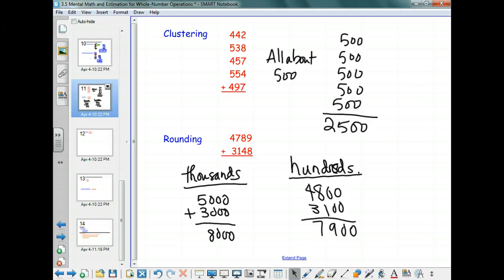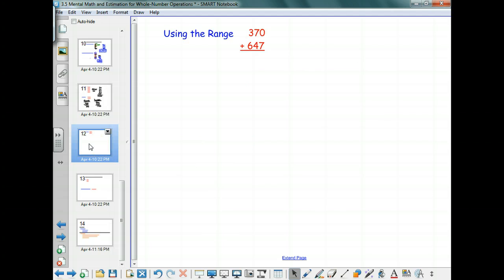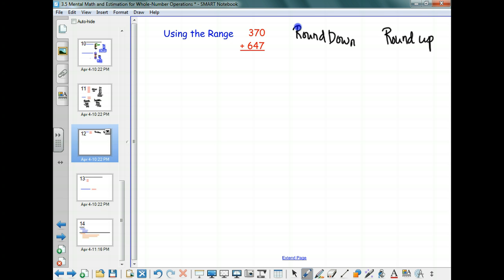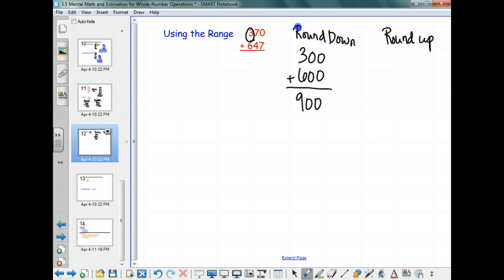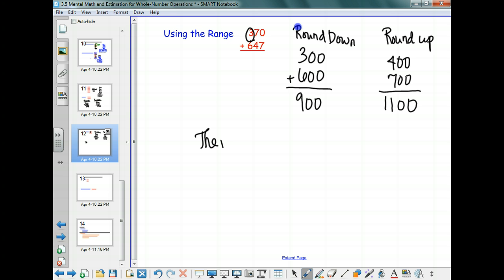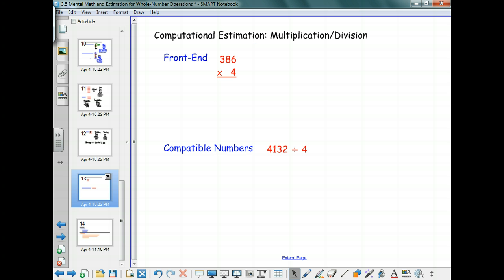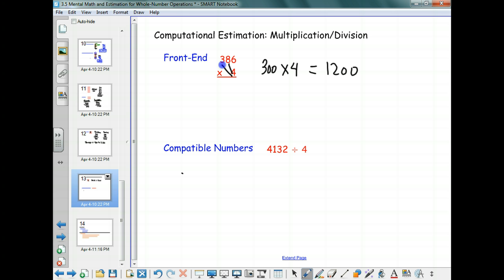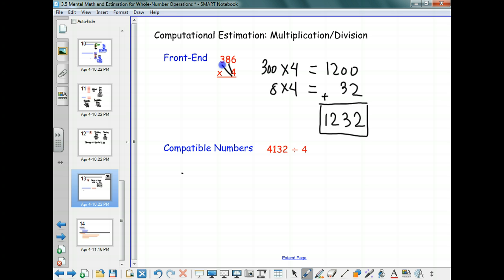3.5 Mental Math and Estimation (part 2)